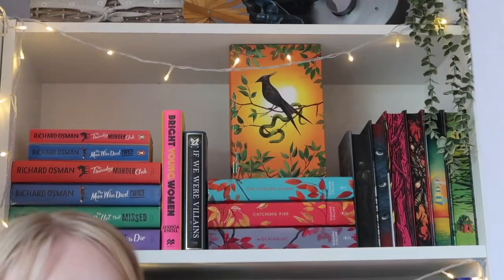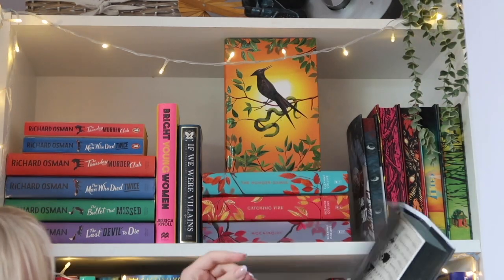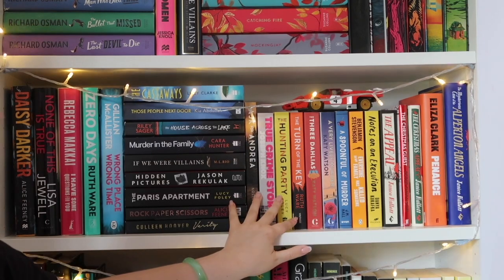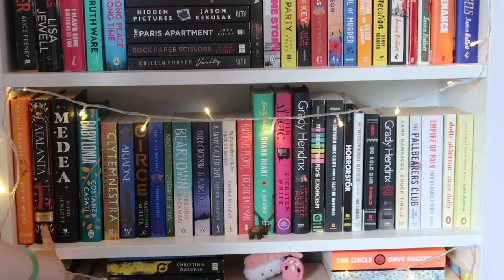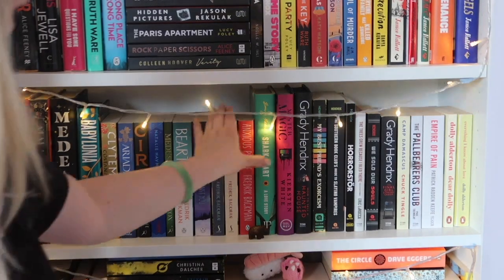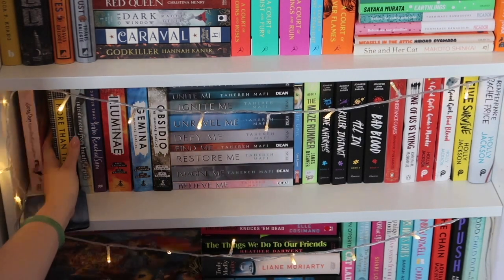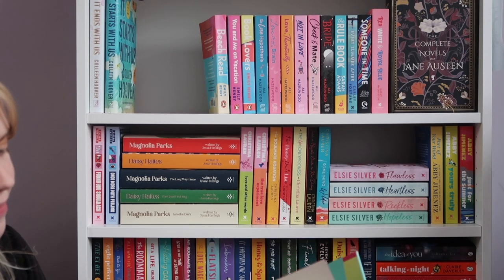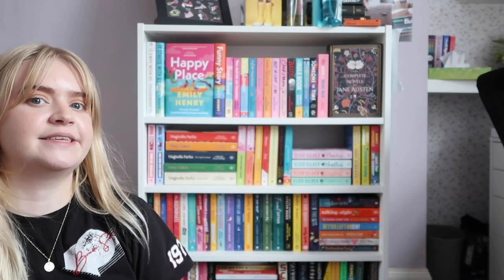*in depth* BOOKSHELF TOUR august 2024! bookshelf organisation, special editions and more!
Hey guys! Today I am doing an updated bookshelf tour!! I asked you guys what videos you wanted to see over on instagram and most people said an in depth bookshelf tour! It's been about four months since my last bookshelf tour BUT things have changed very significantly since then so I wanted to update you all!

I hope you enjoy seeing my updated bookshelf tour for august 2024!!

LINKS!:

✿ Amazon wishlist

some items linked are affiliate links, i will receive a very small commission if you buy the product through this link without any extra cost to you. i was not paid to mention or link any products and all opinions are my own x